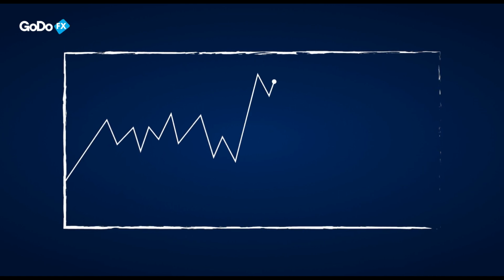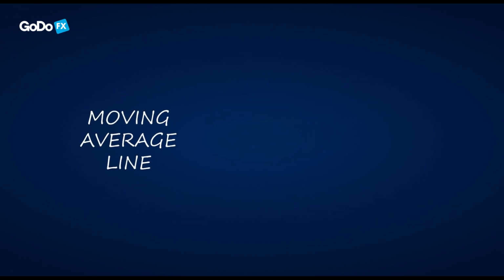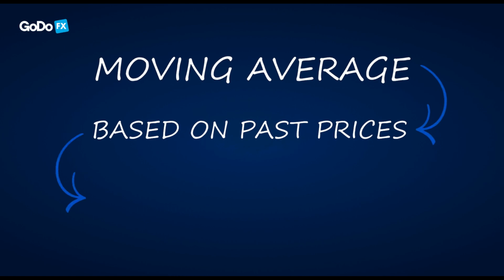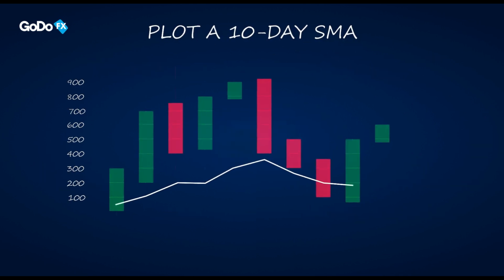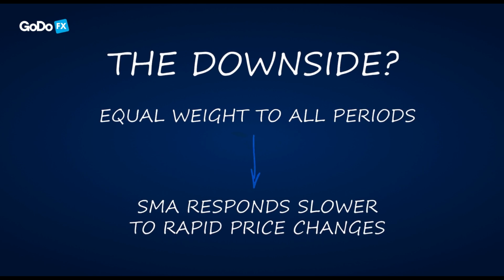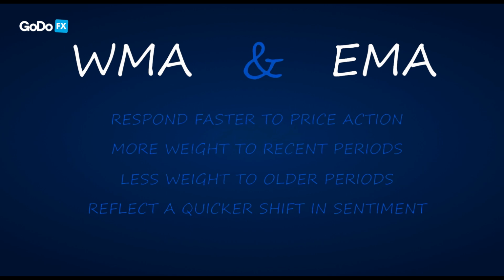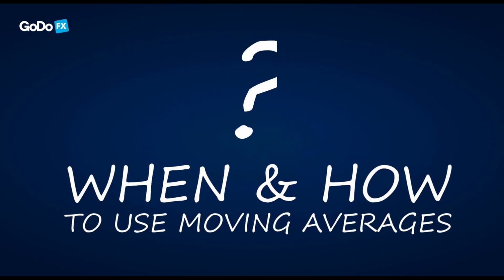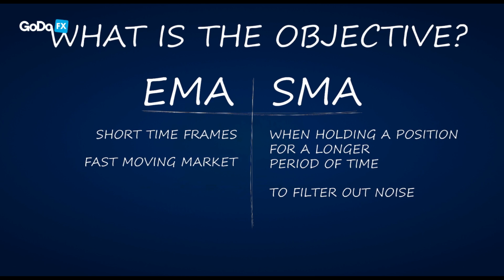How to Trade Moving Averages: Part 1 - Introduction and Basic Strategies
📊 Welcome to Part 1 of our 'How to Trade Moving Averages' series! In this introductory lesson, we explore the fundamentals of moving averages and basic trading strategies. Moving averages are essential tools for technical analysts, helping to identify trends, support, and resistance levels in financial markets.

🔍 Explore:

What are moving averages and how do they work?
Different types of moving averages (simple, exponential, weighted)
Basic strategies for trading with moving averages
Real-world examples and walkthroughs of moving average applications
Join us as we lay the foundation for mastering moving averages in your trading journey!